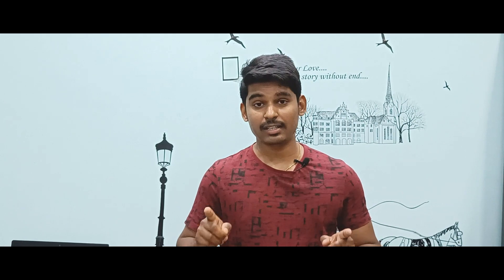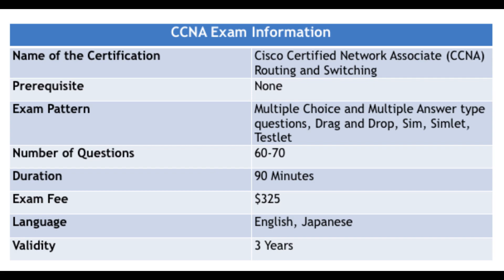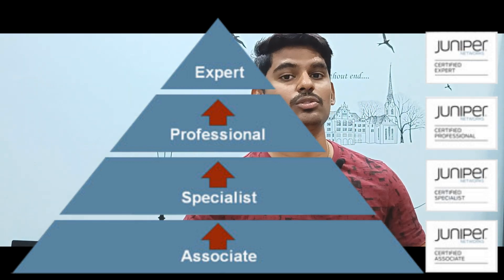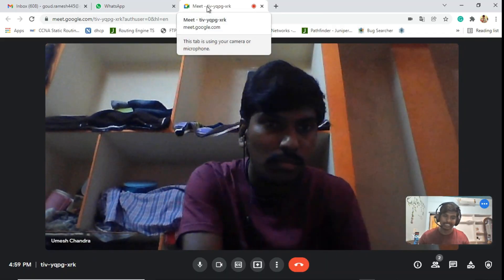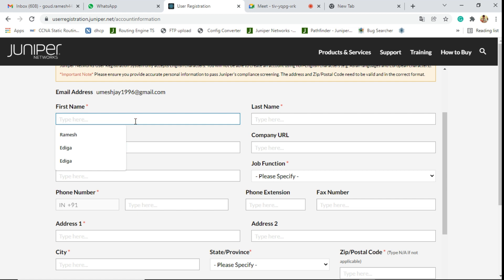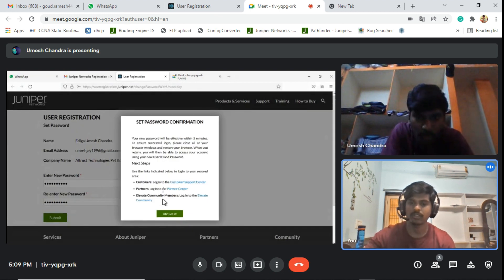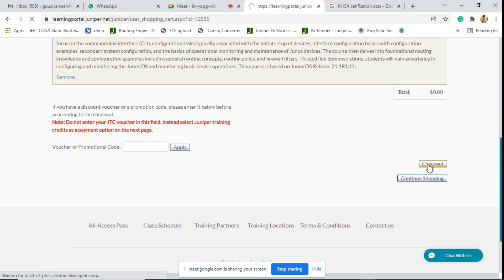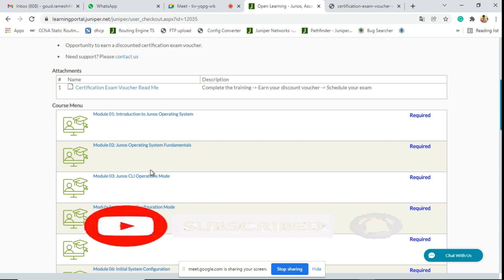How to get Juniper free certification voucher | Excellent opportunity B.Tech freshers in networking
Hi Everyone. This is the best opportunity for B.Tech freshers and Experience Network Engineers. Utilize this opportunity.